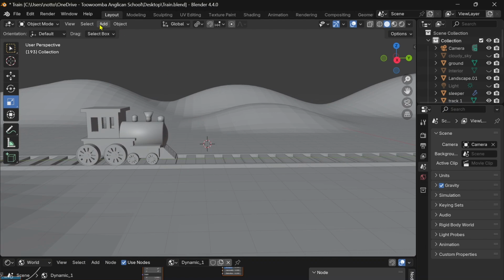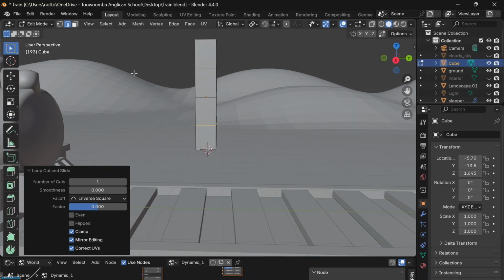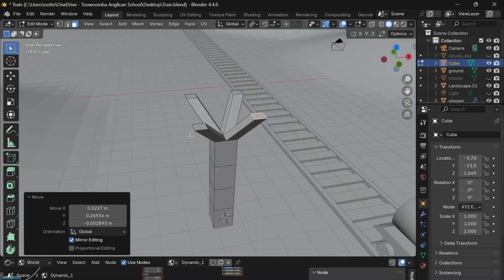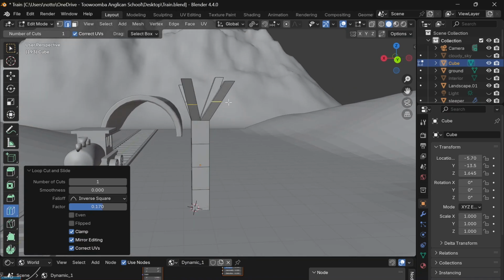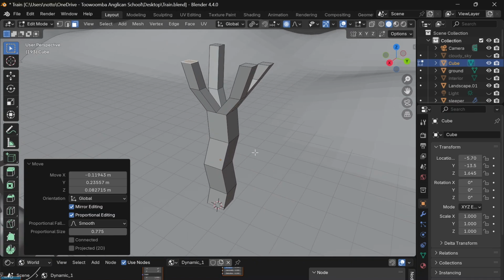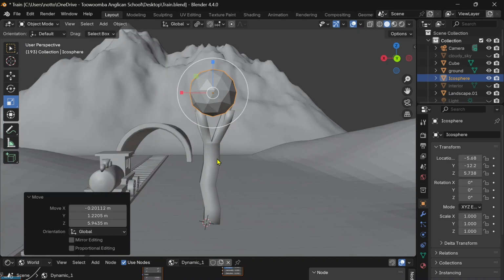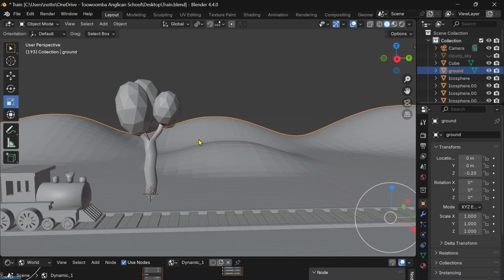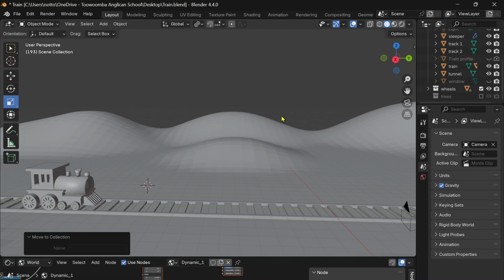Simple Train in Blender Part 4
This video will teach you how to create two different models of trees. You can choose your own simple colours for the trees, or experiment with the nodes in the Shader Editor workspace to create a leaf effect.